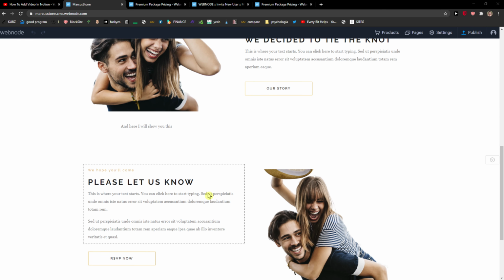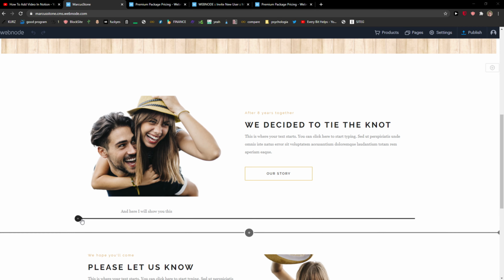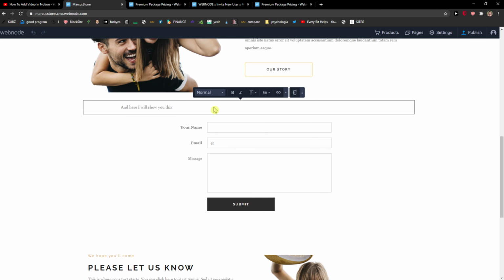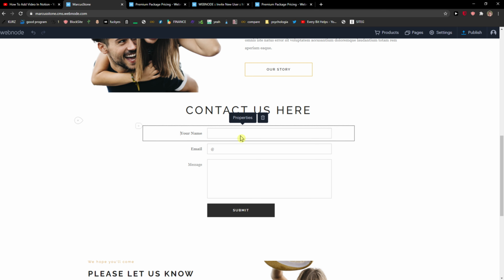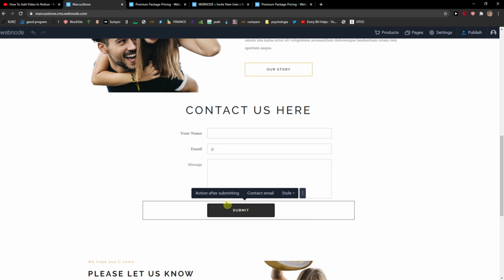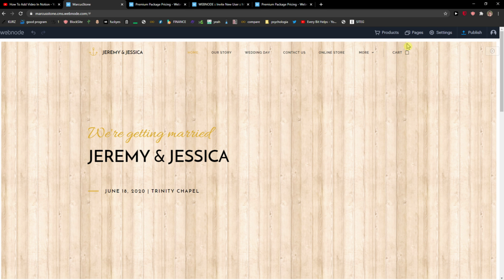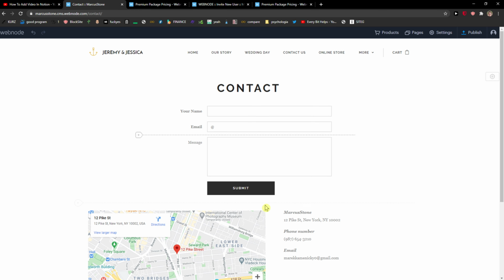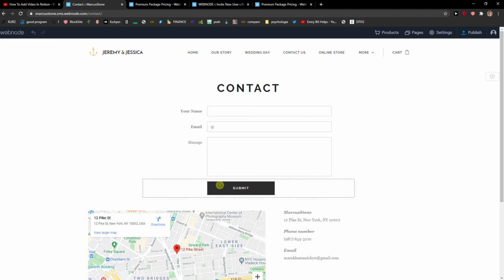How To Add Contact Form In Webnode